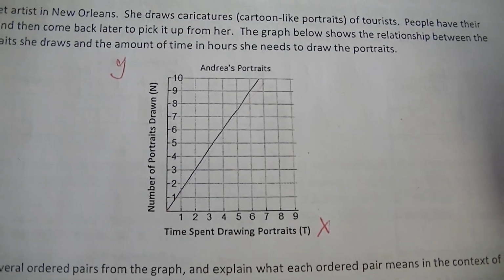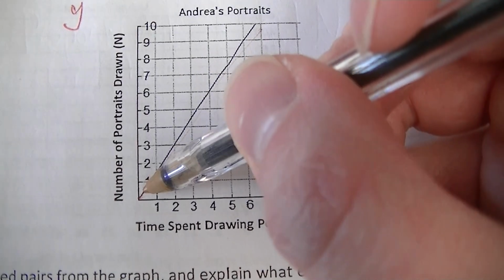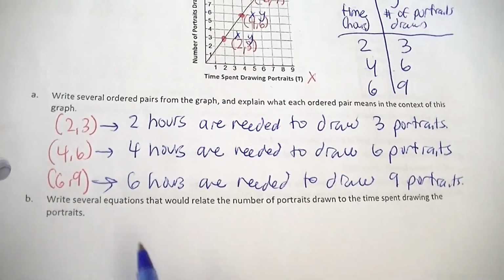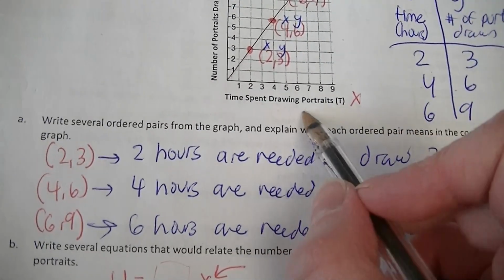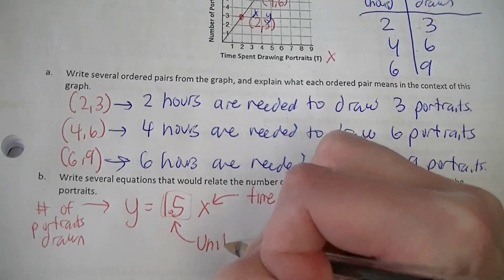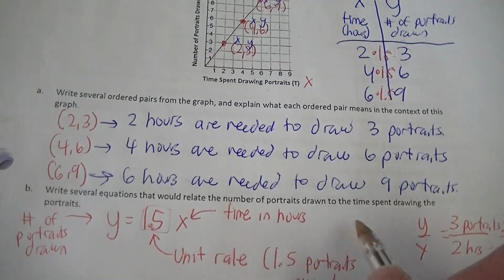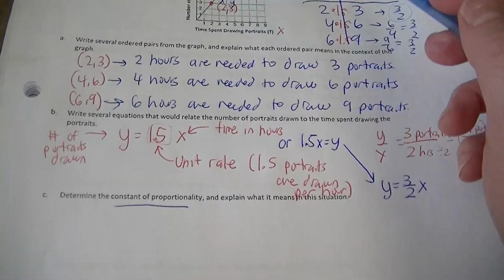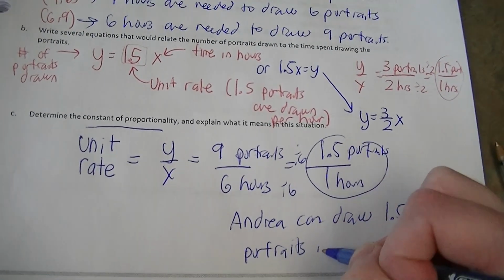NY-R Page 32